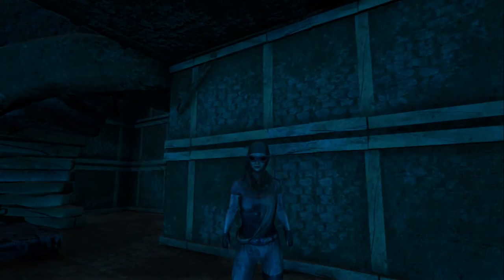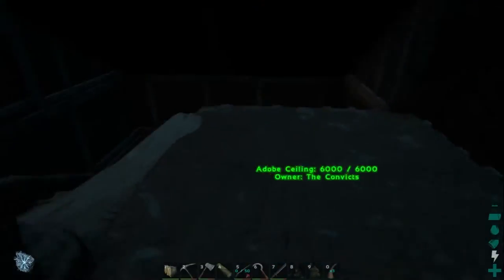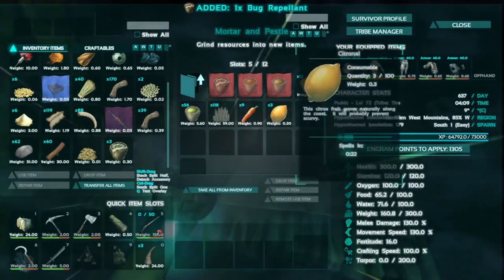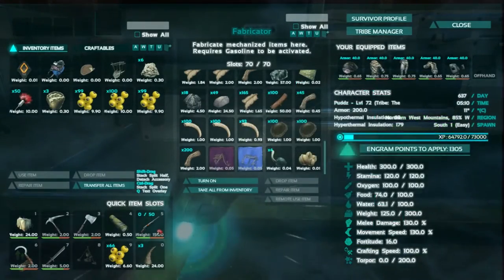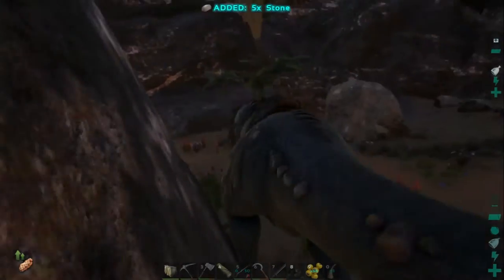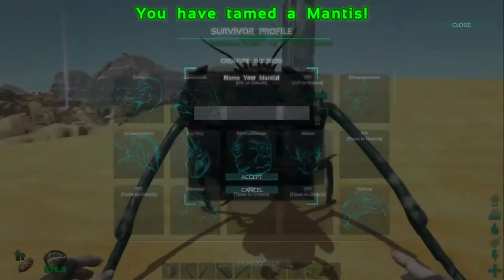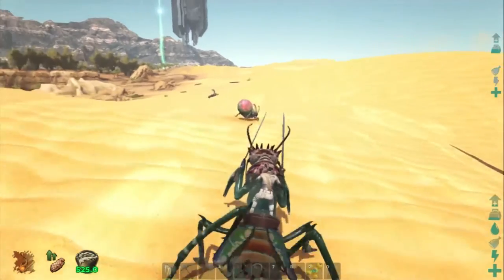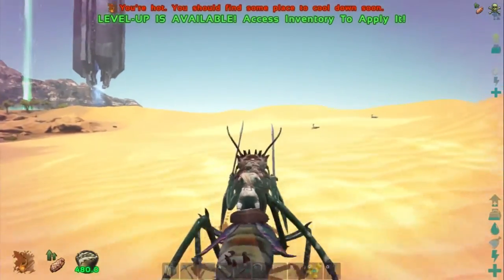ARK Scorched Earth - Taming a mantis!!! - E40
In this episode we finally have 3 deathworm horns to be able to tame a mantis!

Stranded naked, dehydrated & starving in a vast desert, even the most seasoned ARK survivors must quickly find water, hunt for food, harvest, craft items, and build shelter to have any chance for survival.

\\ Music \\